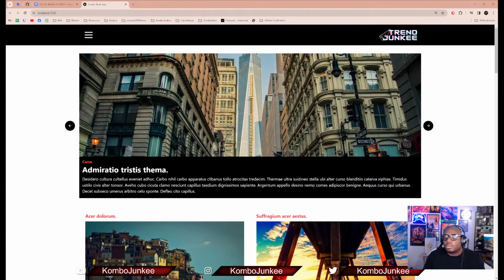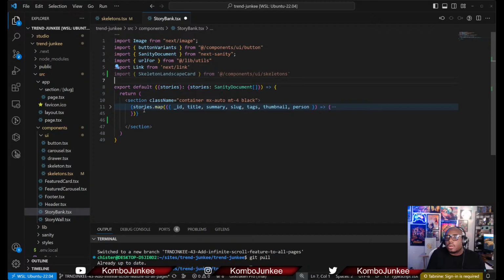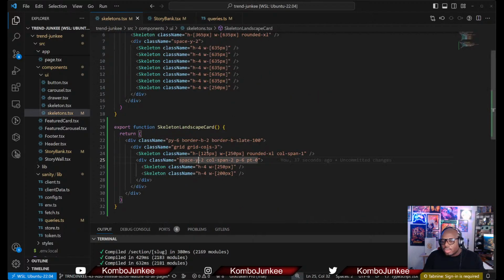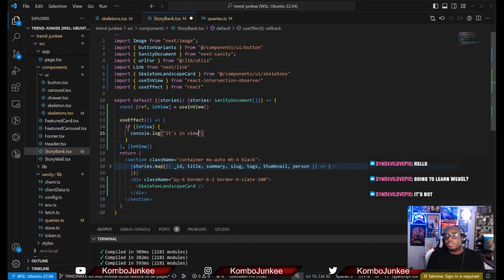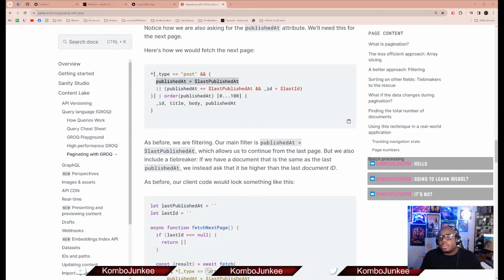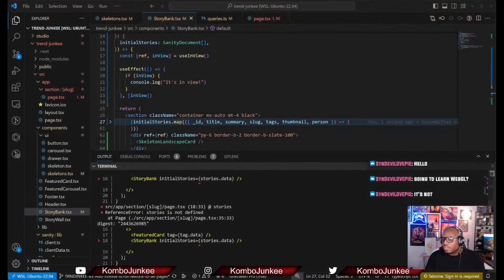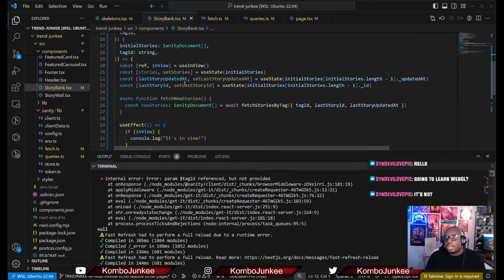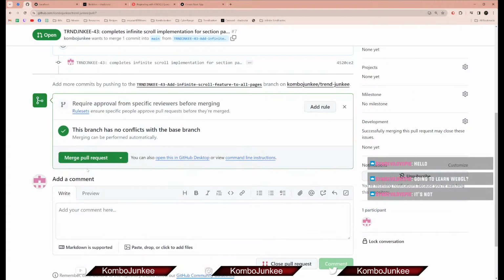Come hang out and chat while I learn some new web technologies!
Join me in the Junkyard while we take on a real-world development project, just like the pros! We'll be diving into some of the latest tools like Sanity.io, NextJS, ReactJS, Typescript, and Vercel!